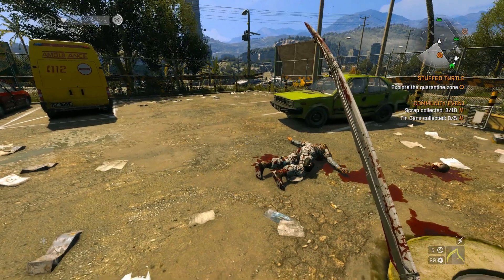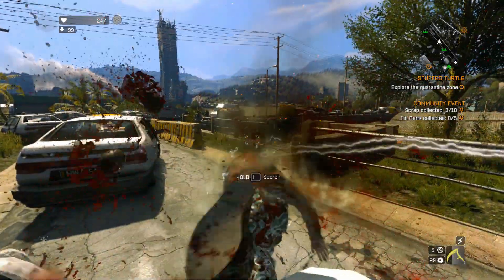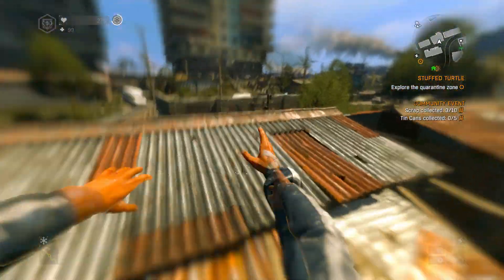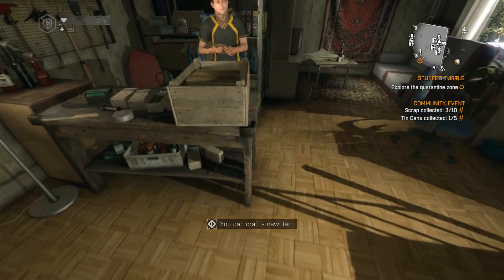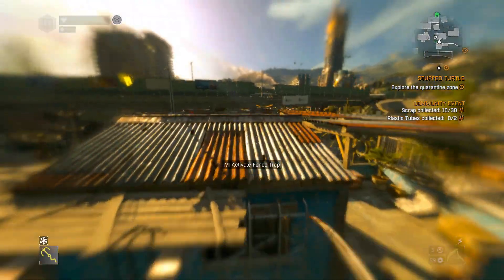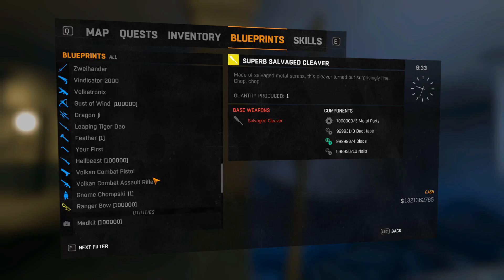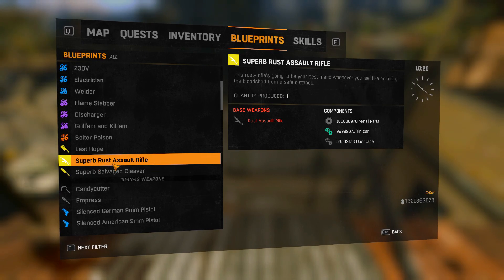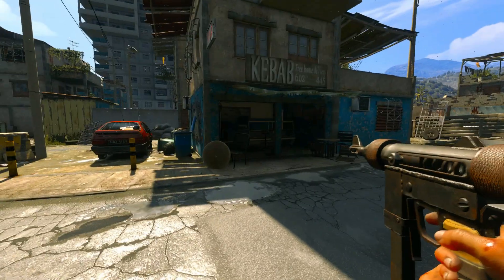Dying Light x Rust: the crossover nobody expected